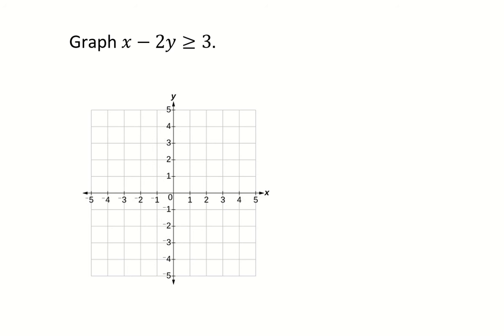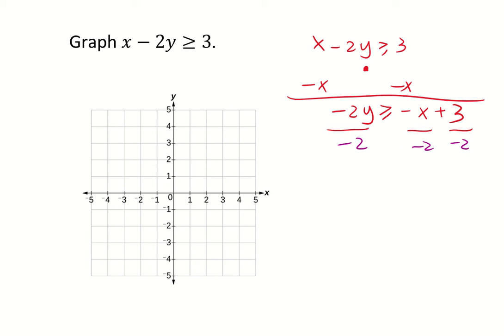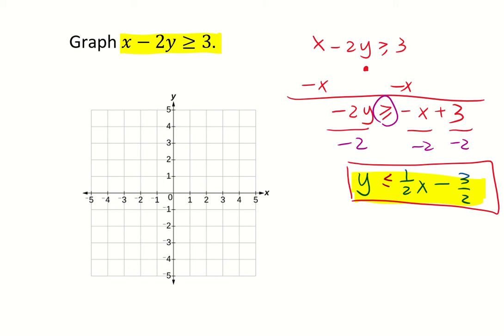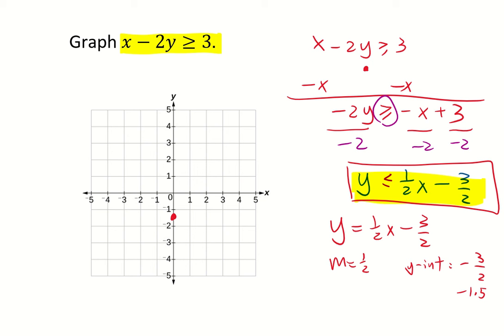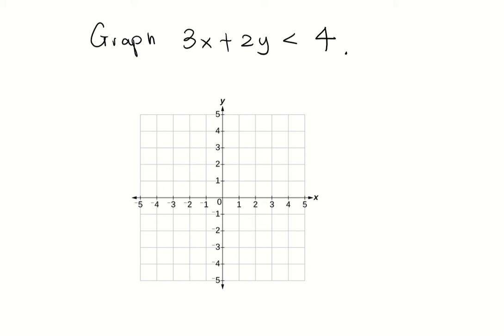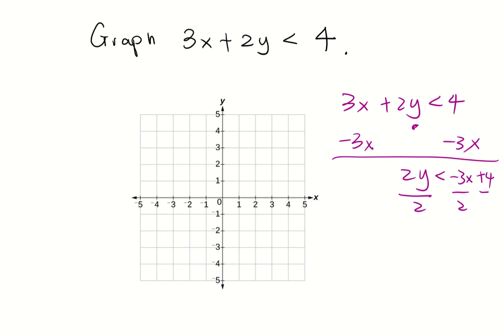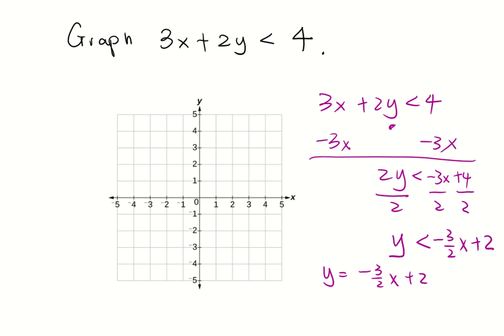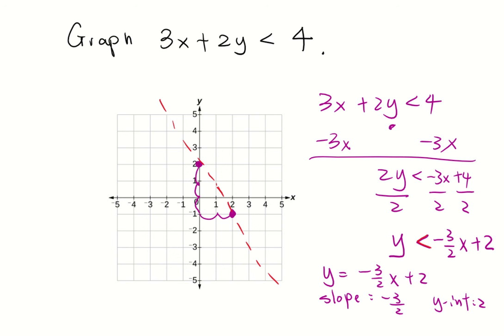Graphing Linear Inequalities (3)